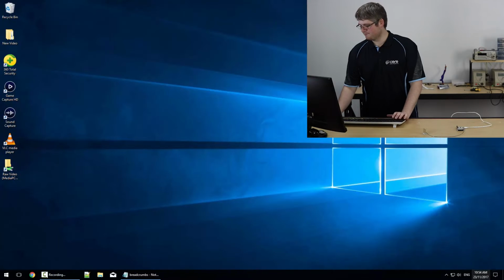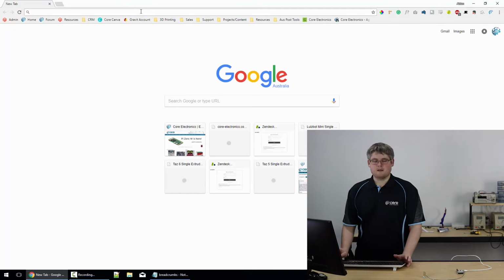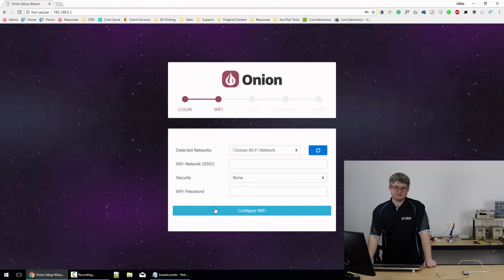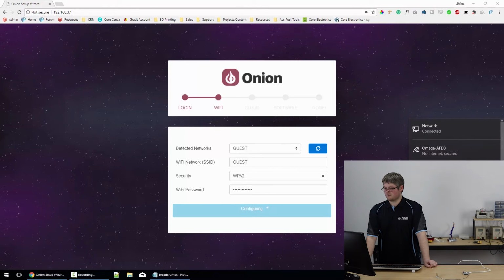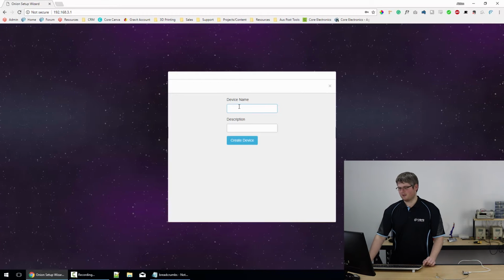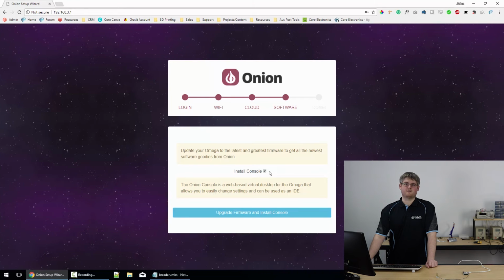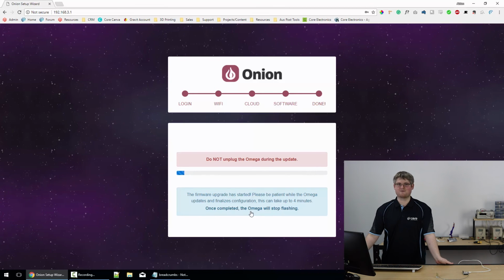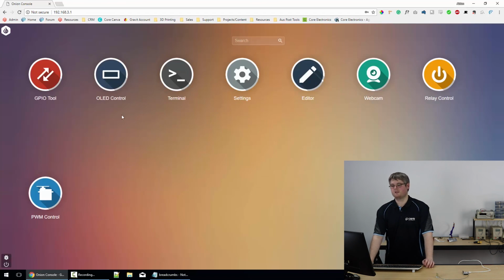Getting Started with Onion Omega 2 - First Power Up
In this tutorial we will learn how to set up the Onion Omega2/Omega2+ for the first time.